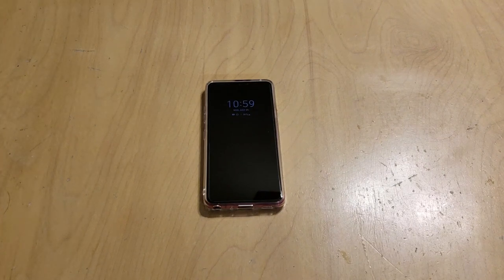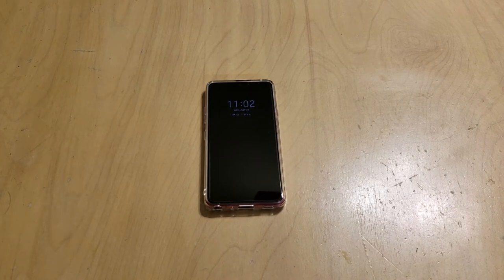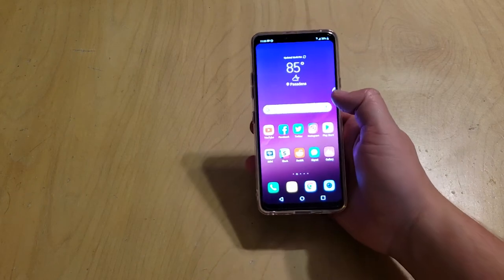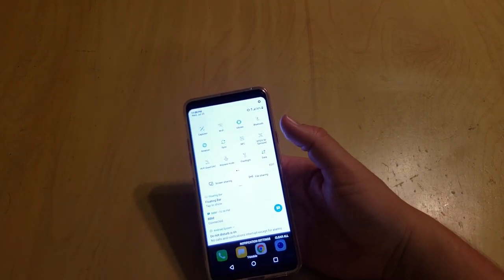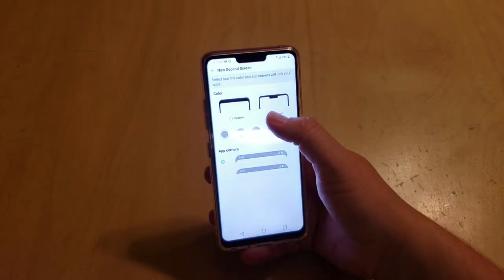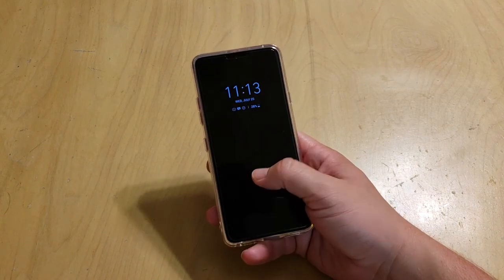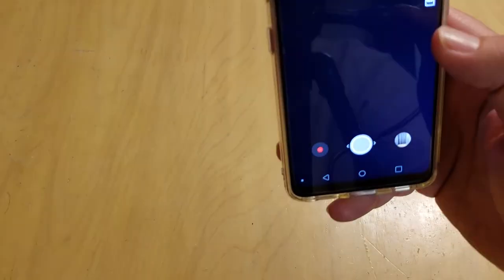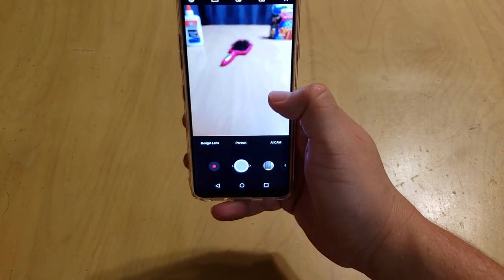LG G7 - Full Review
My super ridiculous review of the LG G7 ThinQ. I cover everything from hardware to the camera, the interface and back again. It's the longest review I've ever done, and I hope it's beneficial to you. Enjoy!

Some of the pictures I have taken with my G7 are in my feed.